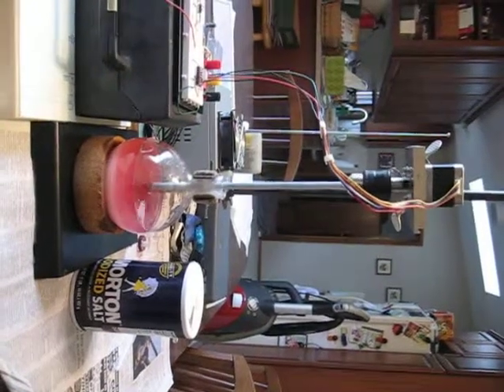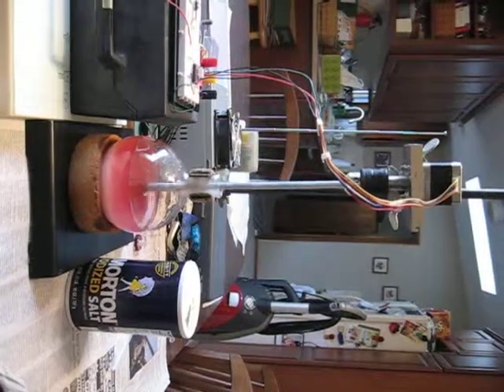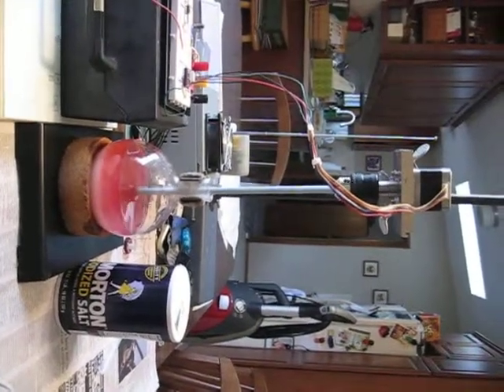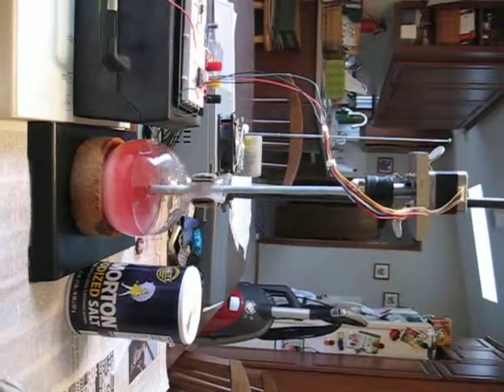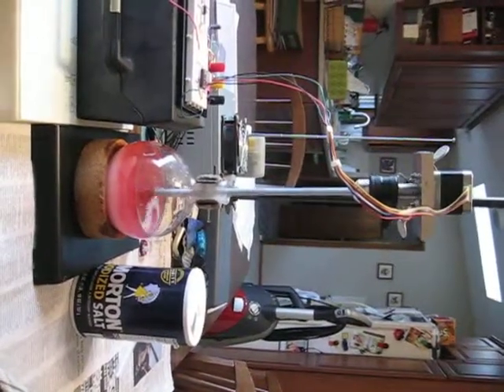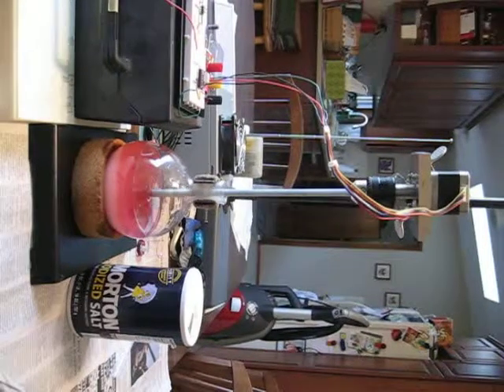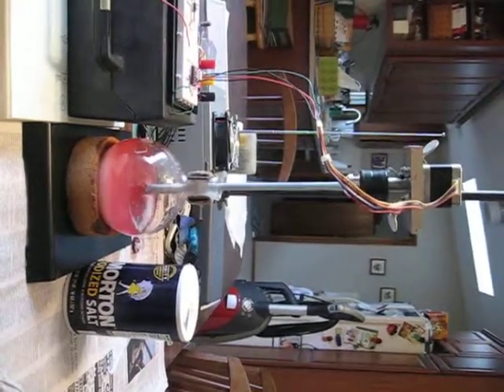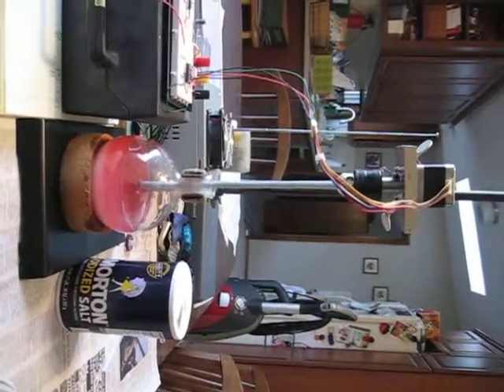stepper motor mixer stirring salt slurry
This video shows a stepper motor driven mixer stirring a salt slurry at 46 rpm.  Food coloring has been added for clarity.  The vessel size is 500 ml.